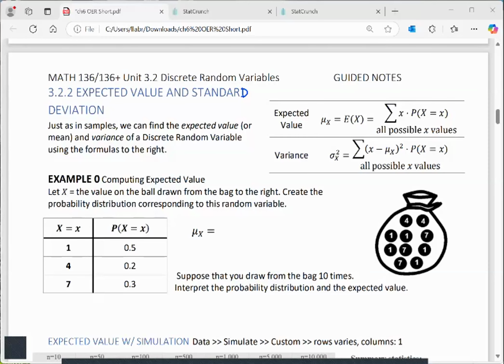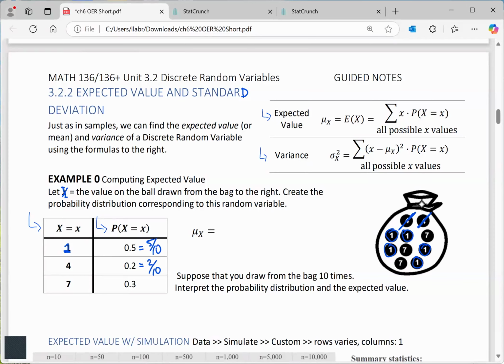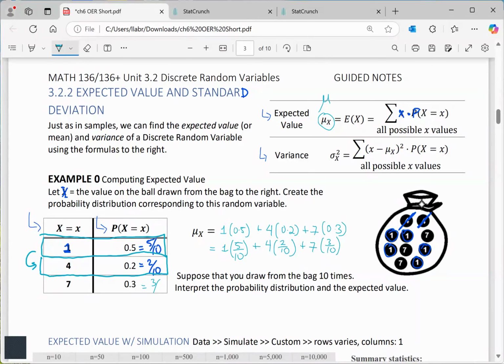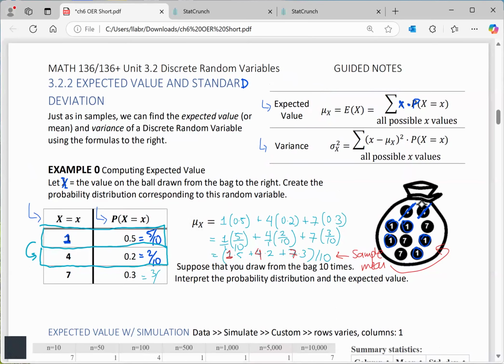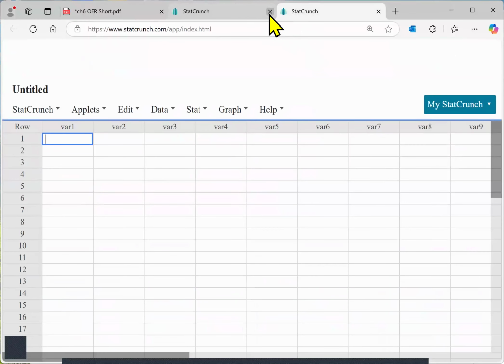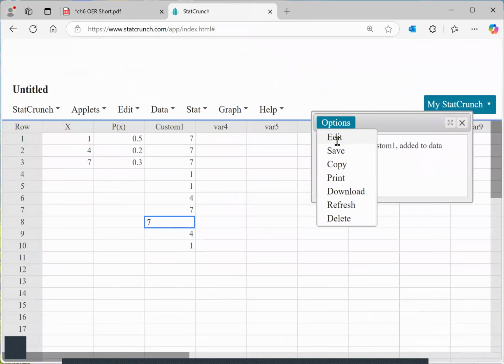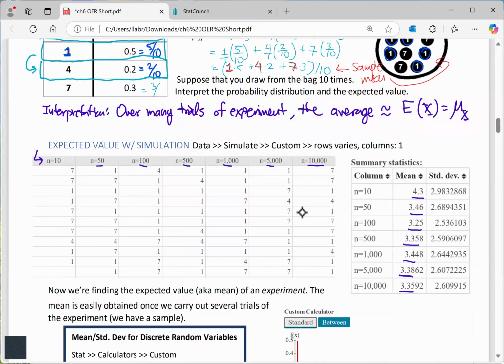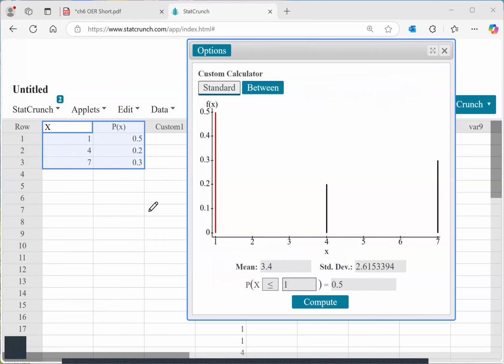3.2.2 Discrete Random Variables Expectation w/ Simulation